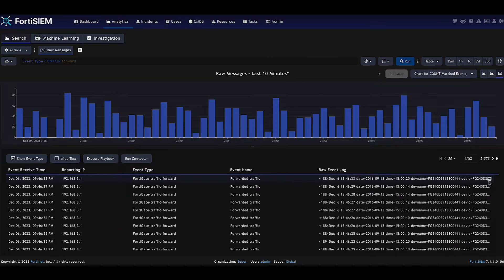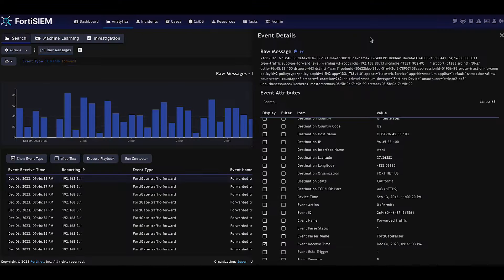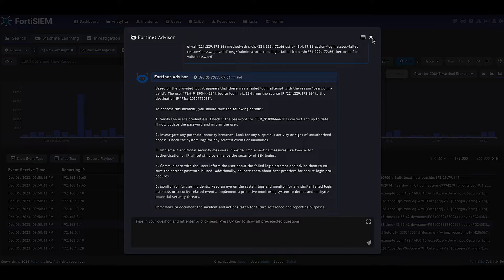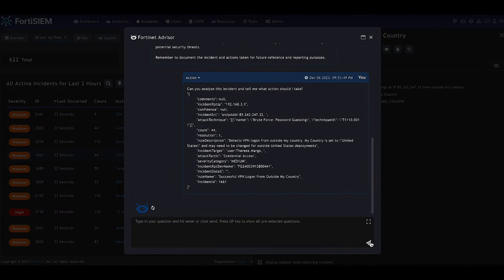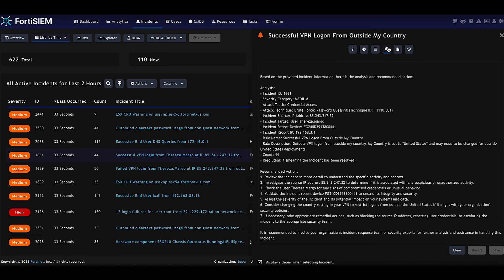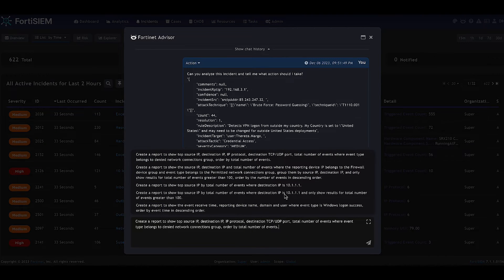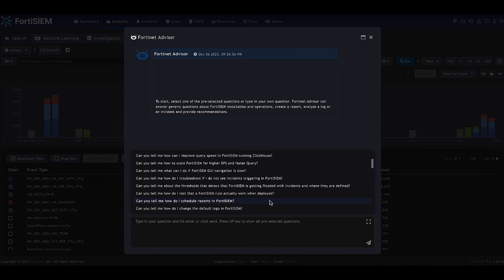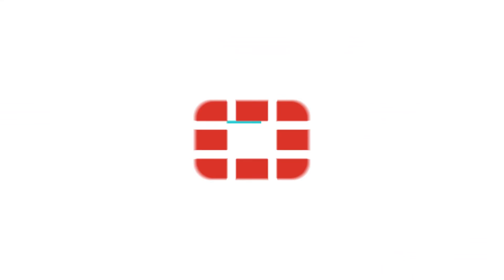Fortinet Advisor: GenAI Assistant for FortiSIEM | Demo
See how Fortinet's new GenAI assistant. Fortinet Advisor, guides and turbocharges the FortiSIEM analyst experience across incident investigation, response, report creation, and more.